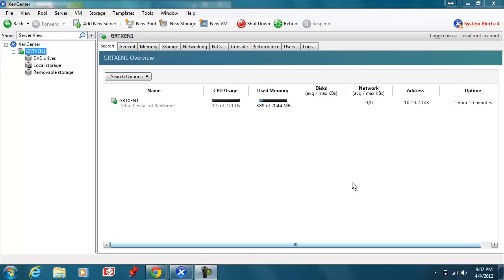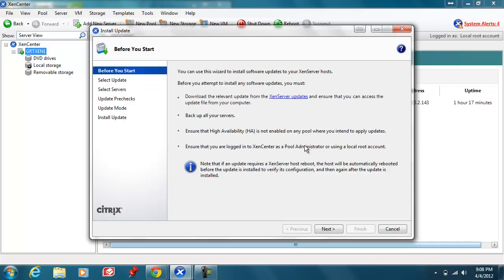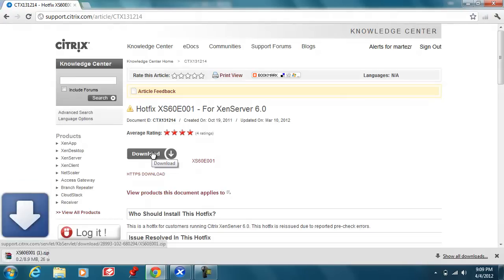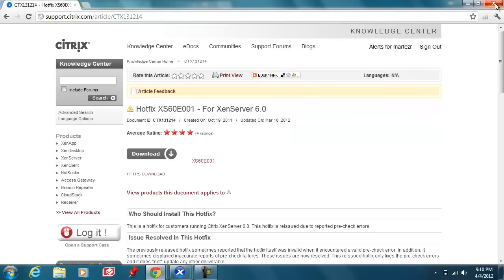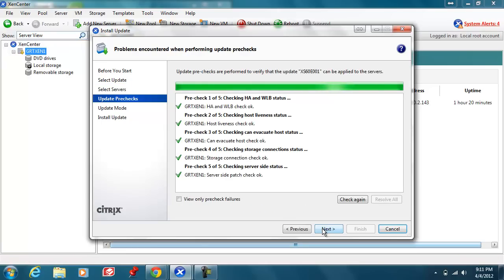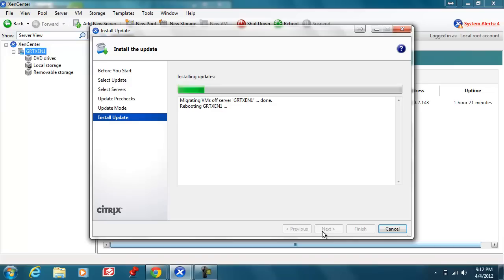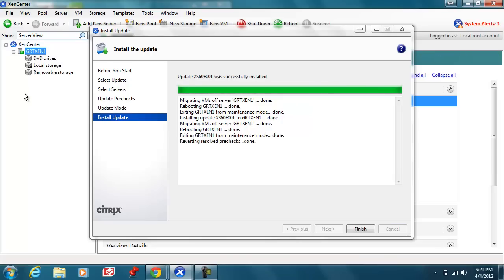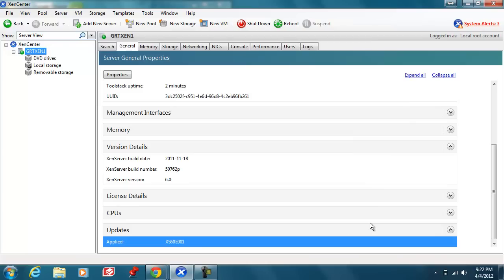Citrix Xenserver Installing Updates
Walkthrough of installing updates or hotfixes on citrix xenserver.